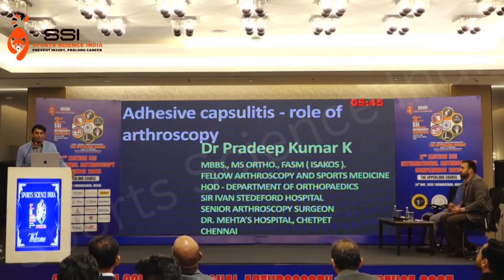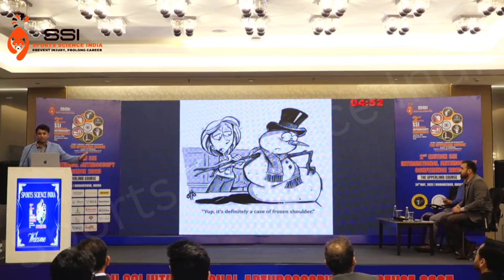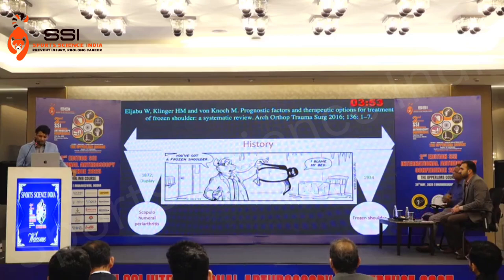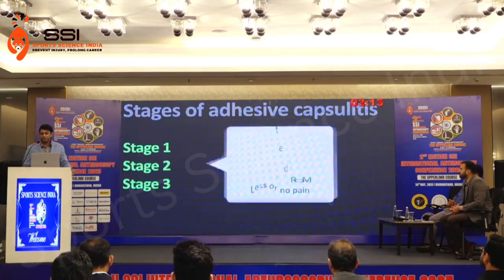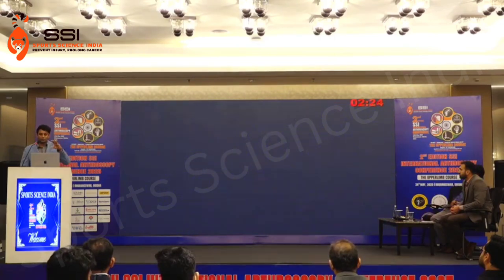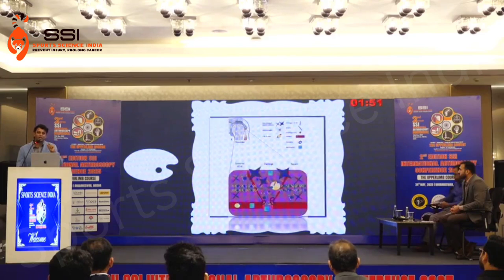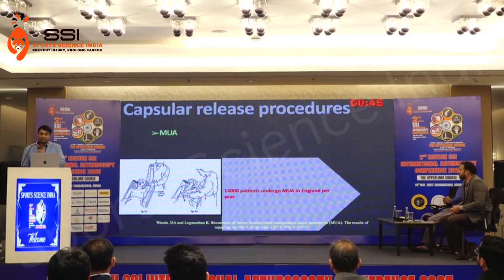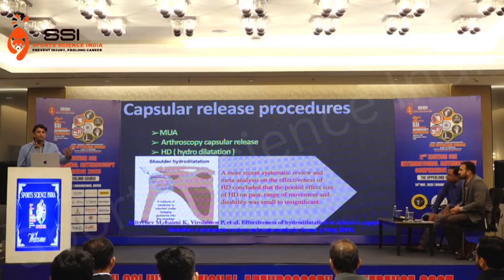Adhesive Capsulitis- Role of Arthroscopy l Dr. Pradeep Kumar's Session at SSI 2025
The SSI International Arthroscopy Conference 2025 offers a unique opportunity to learn from renowned expert Dr. Pradeep Kumar on the topic of Adhesive Capsulitis- Role of Arthroscopy, and explore the latest advancements in the field of arthroscopy 💡shoulderpain upperlimb conference arthroscopyaclsurgery @sarthakpatnaik8139